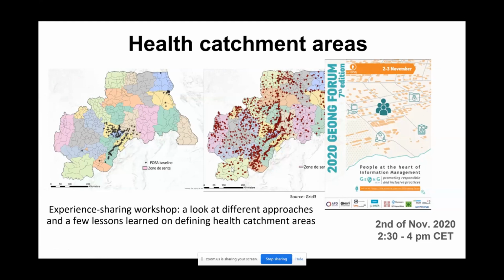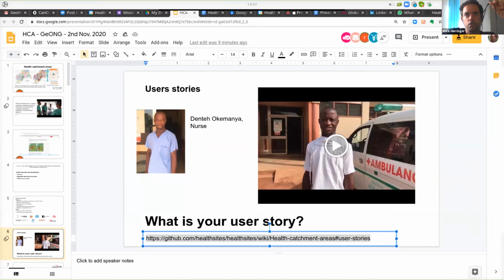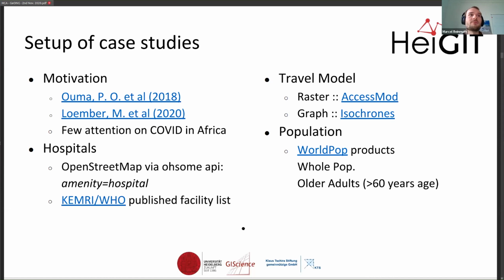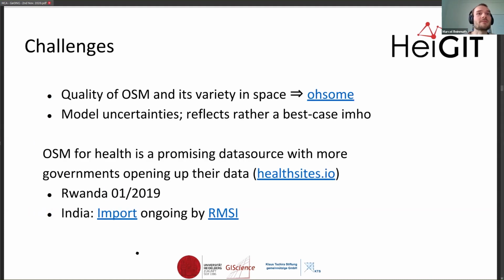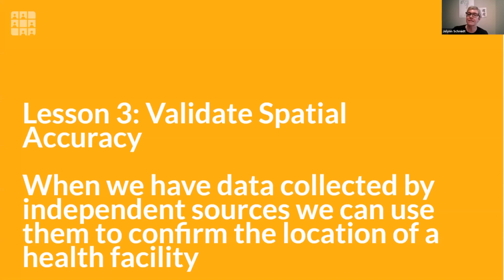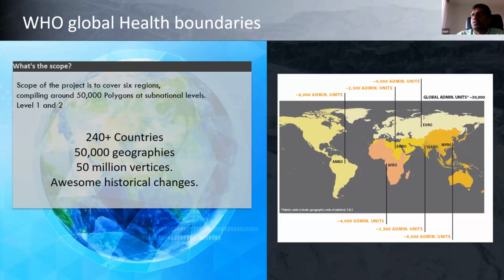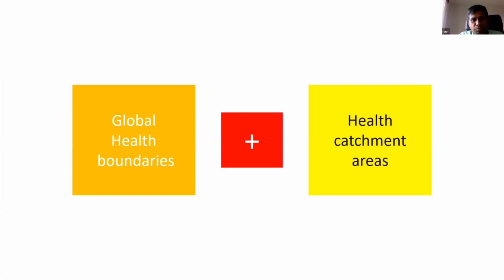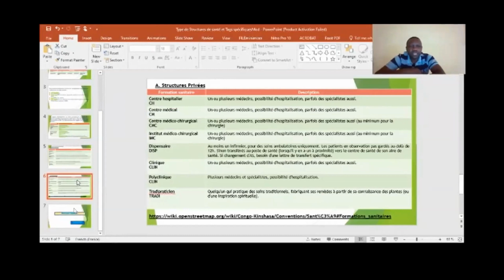WK - Experience-sharing workshop: approaches & lessons learned on defining health catchment areas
Experience-sharing workshop: a look at different approaches and a few lessons learned on defining health catchment areas

This workshop is presented by Raphaël Brechard, Manson Unit -Médecins Sans Frontières UK
With the participation of: Tsongo Muluba Bienvenu, OpenStreetMap DRC,
Claire Halleux, OpenStreetMap DRC, Mark Herringer, The Global  Healthsites Mapping Project, Mumbere Kombi Jackson, OpenStreetMap DRC, Denteh Okemanya, Kings Medical Centre (Ghana), Marcel Reinmuth, HeiGIT, Ravi Shankar Santhana Gopala Krishnan, World Health Organization and Jolynn Schmidt, GRID3 program managed by CIESIN.

Interested in discussing and experimenting with the GIS methods for defining health catchment areas? Do you have existing experience of geoprocessing with QGIS or any interest in humanitarian core medical GIS datasets? Appropriate response to a health-related emergency requires information about the locations of the health centres and the population they are serving. Among other things, health catchment areas are important for estimating the number of patients and the potential burden for a health facility. This workshop introduces you to the theory and practice of defining the health lineation areas, and will help you to enforce this practice within your own country and context of interest.